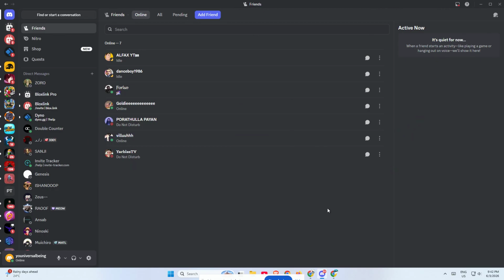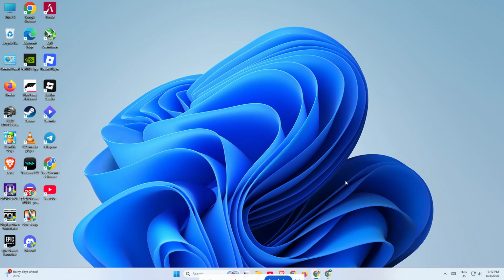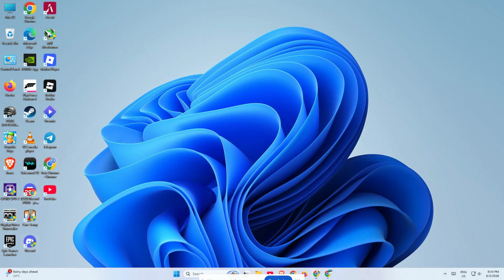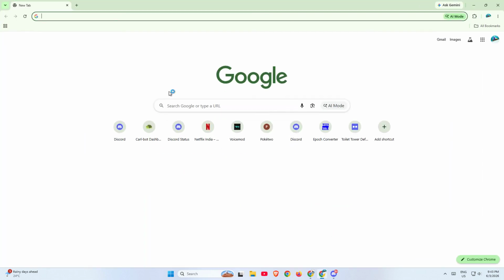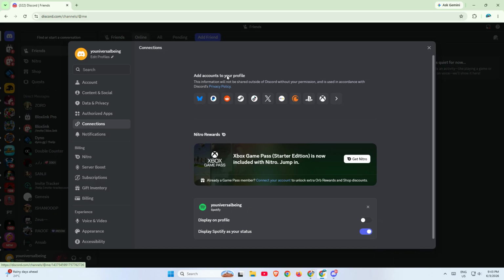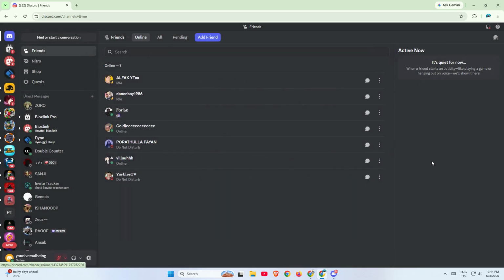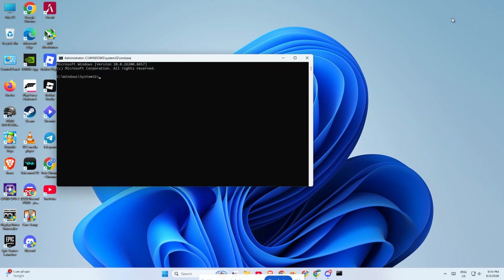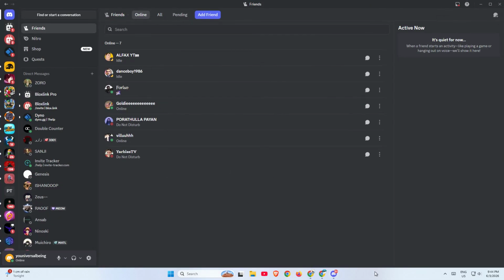Fix Discord Error Code 10001 [Easy Guide]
Learn how to fix Discord error code 10001 with simple step-by-step troubleshooting methods. This guide covers cache cleanup, account linking fixes, and network resets to help restore Discord access quickly.

🕚Timestamps:
0:00 Intro
0:24 Method 1: Clear Discord Cache
1:20 Method 2: Fix Account Linking Issues
2:18 Method 3: Resolve IP Rate Limits
3:19 Final Checks And Outro

✍️What You'll Learn In This Video:
• How To Clear Discord Cache On Windows And Mac
• How To Fix Discord Account Linking Issues In Connections
• How To Reconnect External Apps Through The Discord Web App
• How To Resolve Discord IP Rate Limits By Resetting Your Router
• How To Disable VPN And Proxy Services For Discord Fixes
• How To Troubleshoot Discord Error Code 10001 Safely

💡Pro Tips:
• Always fully close Discord before deleting cache folders
• Reconnect external accounts through the browser for better stability
• Disable VPNs temporarily if Discord keeps rejecting the connection
• Restart your router only after saving any important work online
• Run Command Prompt as administrator before using ipconfig /flushdns